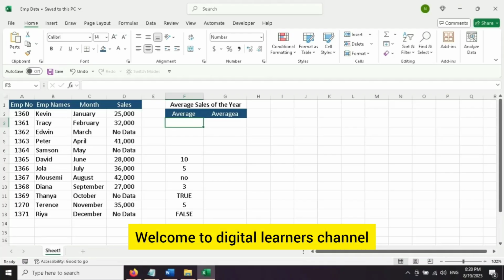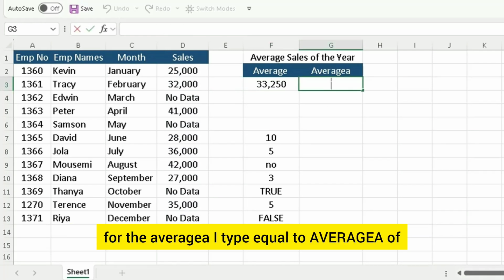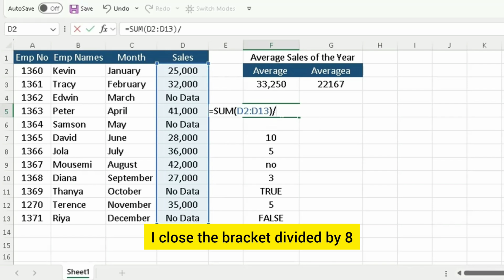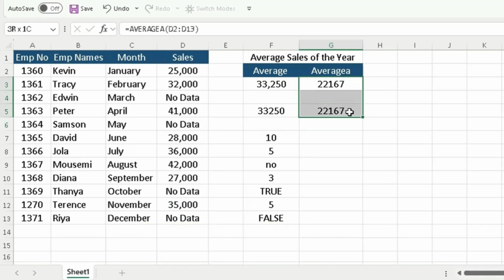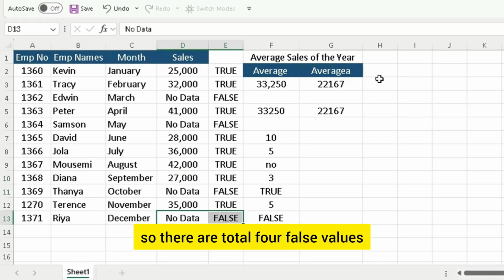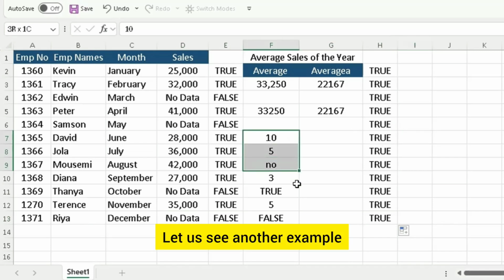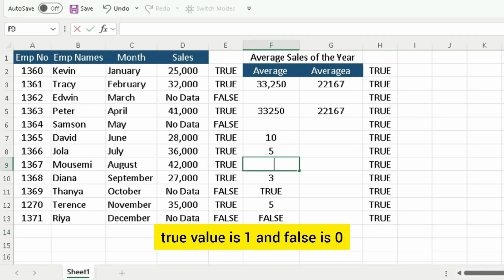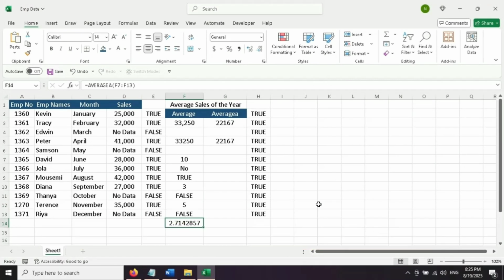How to Use AVERAGEA Function in Excel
In this tutorial, learn how to use AVERAGEA Function in Excel step by step.